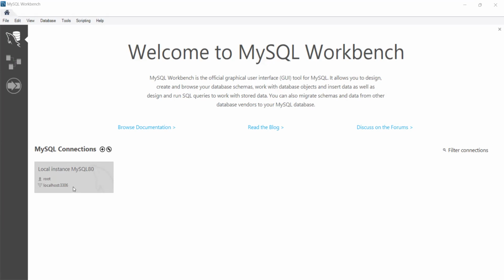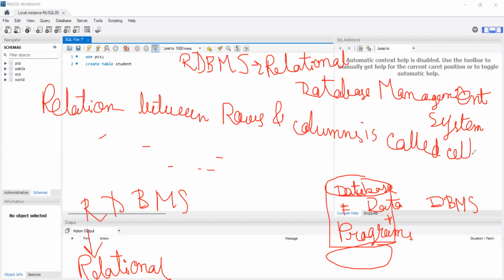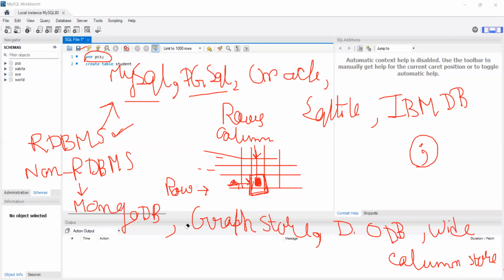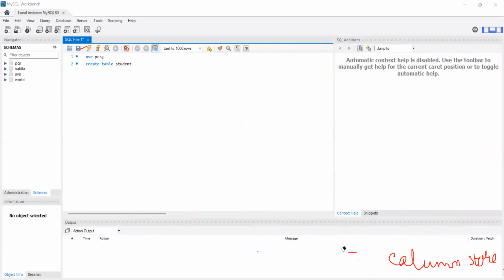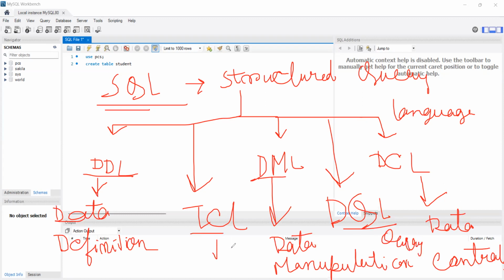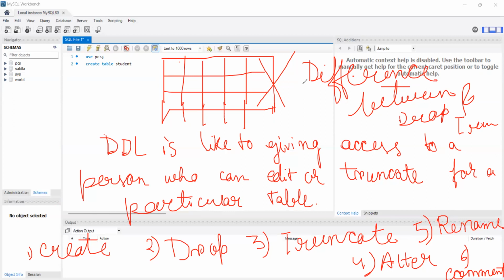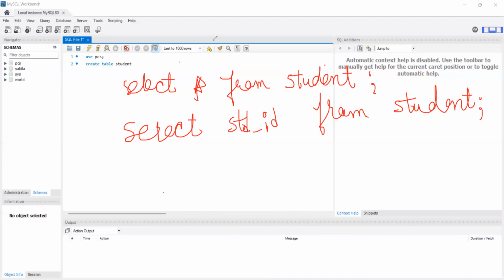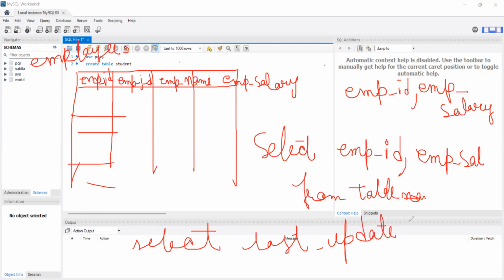My SQL | Database Session-2 | Data Analysis | PCS Global